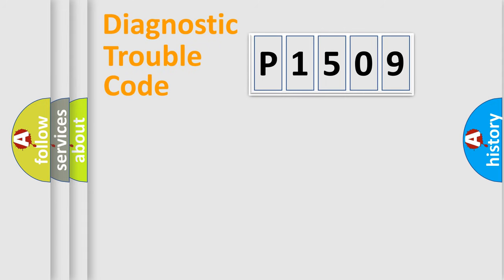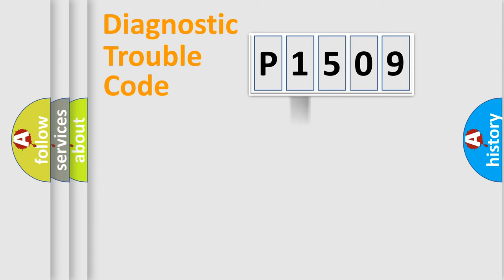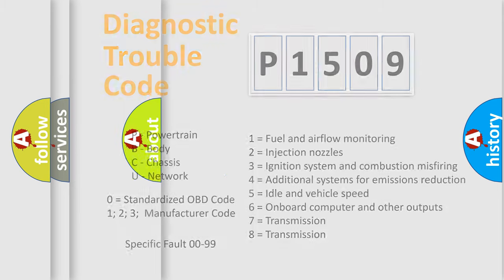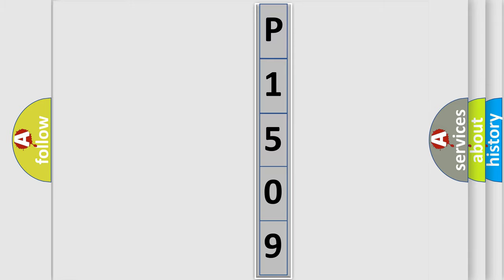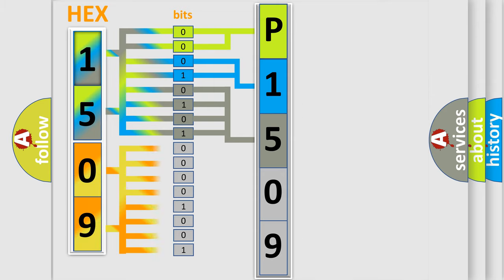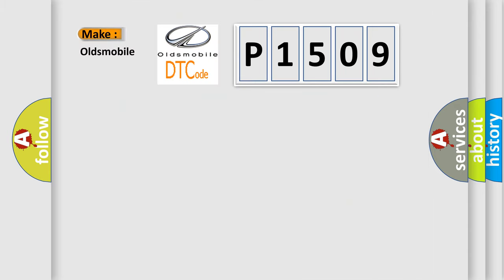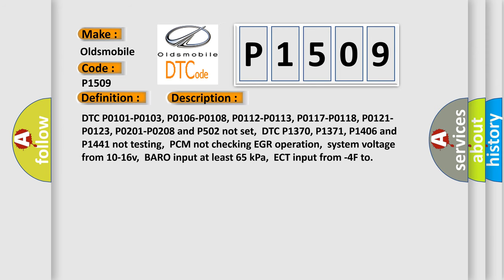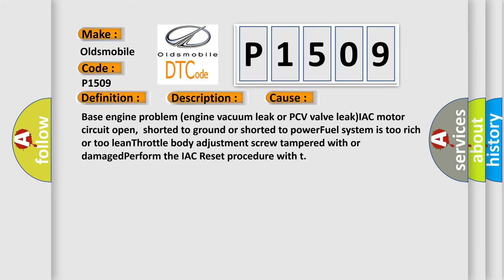DTC Oldsmobile P1509 Short Explanation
The video focuses on the basic Oldsmobile specific diagnostic error code.
Contents:
0:21 Basic DTC analysis according to OBD2 protocol standard.
1:48 Insight into programming
2:58 A diagnostically understandable description of the Diagnostic Trouble Code
3:05 Basic error definition

Make:
Oldsmobile
Code:
P1509
Definition:
Idle Speed High - IAC System Not Responding
Description:
DTC P0101-P0103, P0106-P0108, P0112-P0113, P0117-P0118, P0121-P0123, P0201-P0208 and P502 not set,DTC P1370, P1371, P1406 and P1441 not testing,PCM not checking EGR operation,system voltage from 10-16v,BARO input at least 65 kPa,ECT input from -4F to
Cause:
Base engine problem (engine vacuum leak or PCV valve leak)IAC motor circuit open,shorted to ground or shorted to powerFuel system is too rich or too leanThrottle body adjustment screw tampered with or damagedPerform the IAC Reset procedure with t